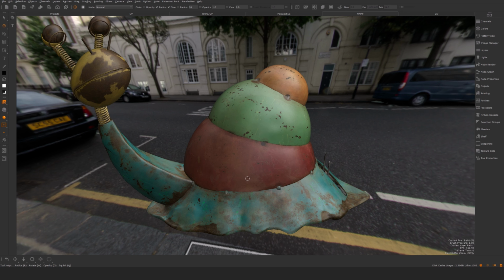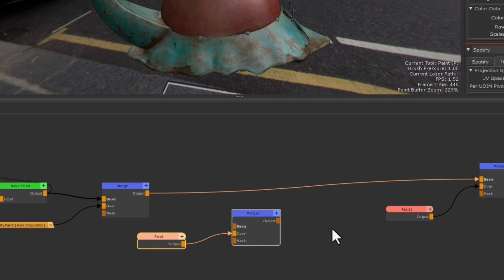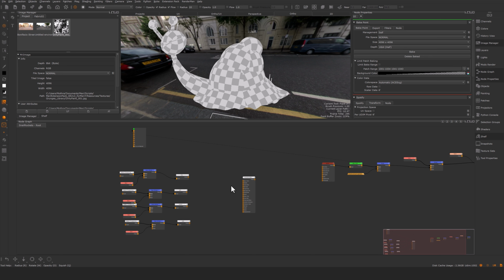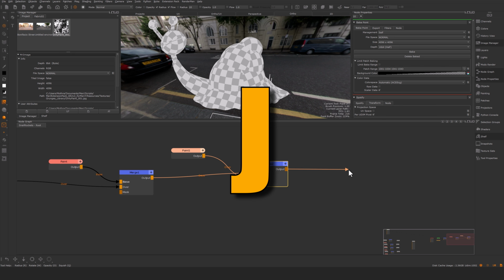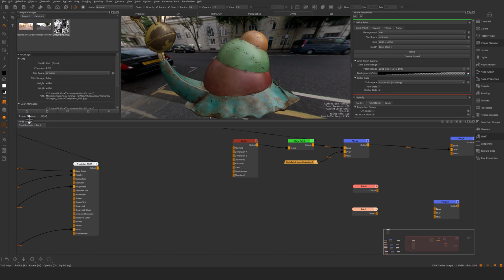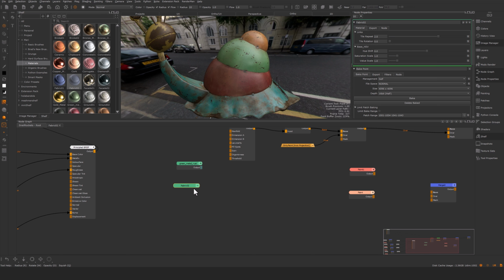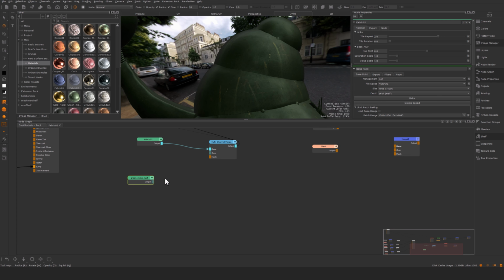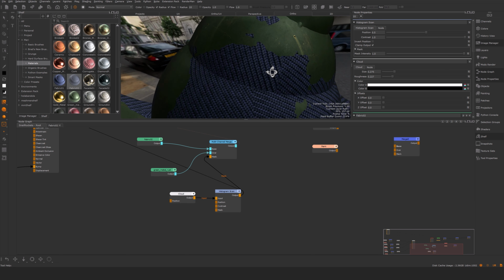Learn Mari Node Graph | Node interaction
In this introduction to the mari node graph, we look at ways to interact with your nodes, we look at ways to connect, sever and extract nodes in the Mari node graph.  Make sure to get the free asset if you want to follow along in the upcoming episodes

00:00 Interact with nodes in Mari
00:13 shake nodes in Mari
00:30 Insert nodes to streams in Mari
00:56 extract nodes in Mari
01:07 sever nodes in Mari Y
01:21 tilde key in Mari
01:50 search and connect in Mari
02:18 m to merge
02:35 materials in Mari
03:00 merge materials in Mari
03:52 mask a material in Mari